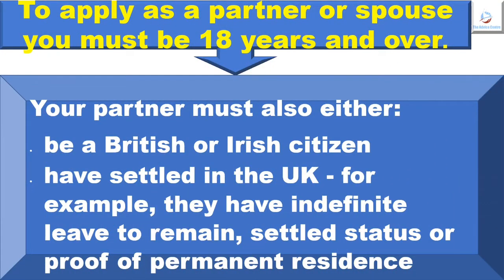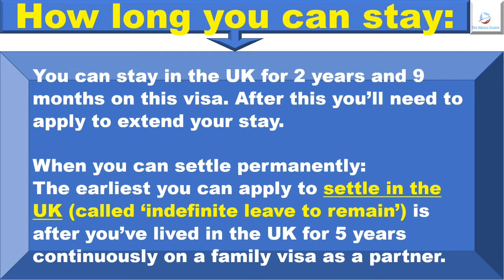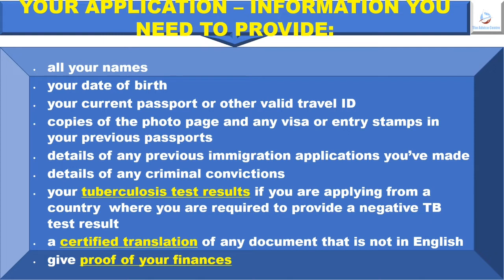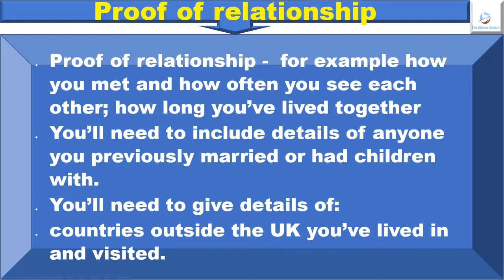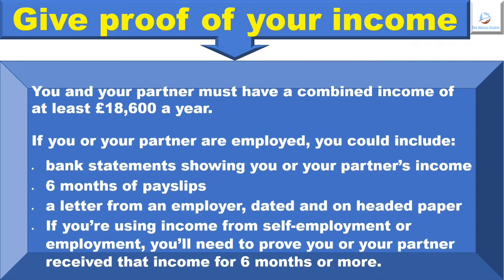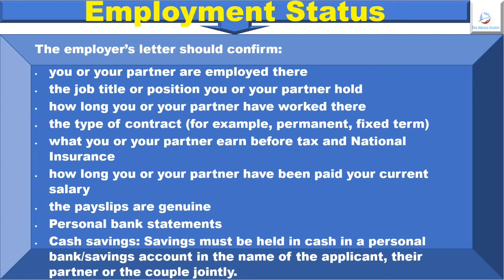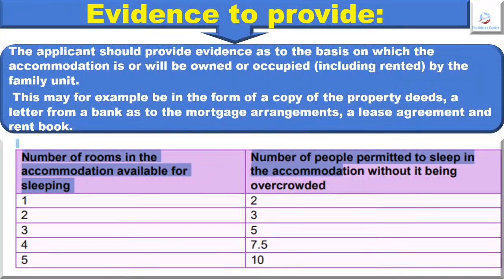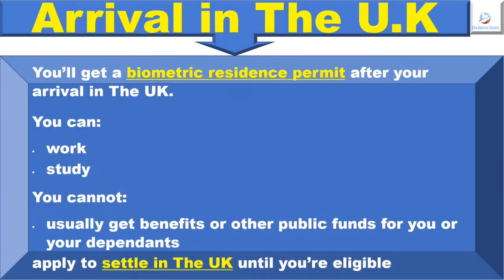LET'S GET MARRIED 💍💝💝💍| APPLYING FOR A UK SPOUSE OR PARTNER VISA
In this video, we will give you step-by-step instructions for applying for a UK spouse or partner visa.

1. To apply as a partner or spouse you must be 18 years and over
2. Your Application – Information You Need To Provide
3. Prove your knowledge of English
4. Prove your relationship
5. Give proof of your income
6. Give proof of your accommodation
7. If your application is approved - Biometric Residence card , what you can/cannot do, when you can apply to settle permanently in the UK.
8. Have you had a good or bad experience applying to join your partner or spouse in the UK? Please share your experience in the comments section below.

This video is not a substitute for professional legal advice. This video does not create an attorney-client relationship, nor is it a solicitation to offer legal advice. To the best of our knowledge all information presented in this video is correct as at the time published.